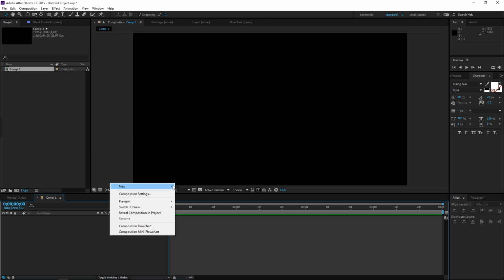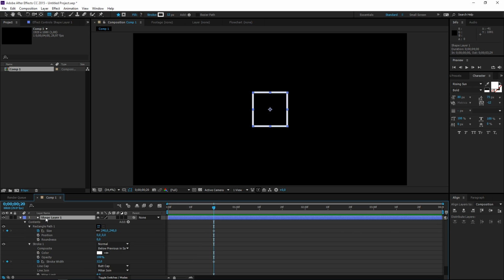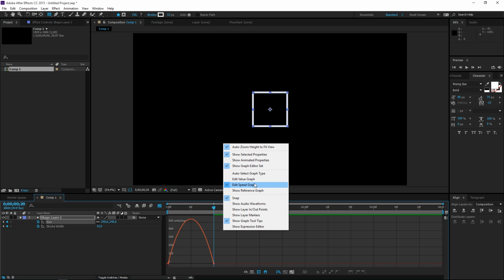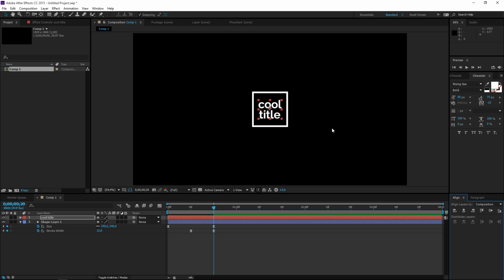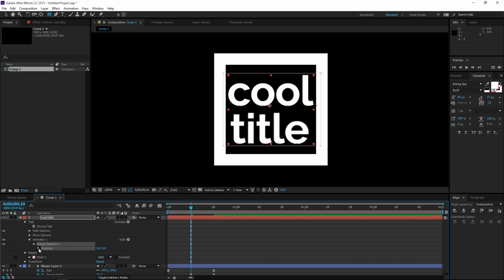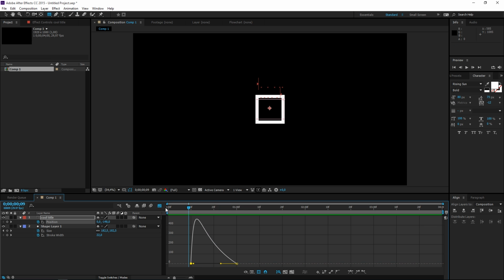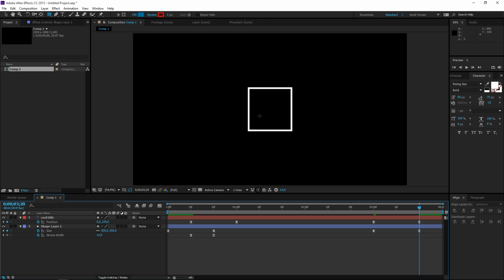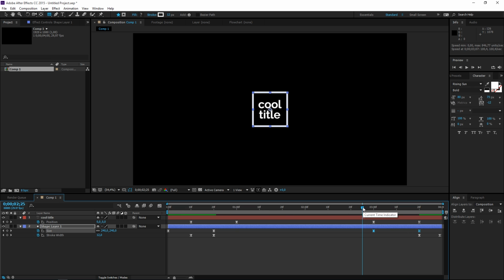After Effects Tutorial | Square Title